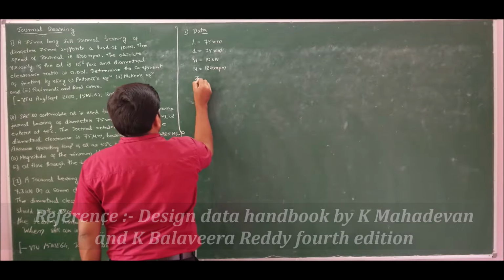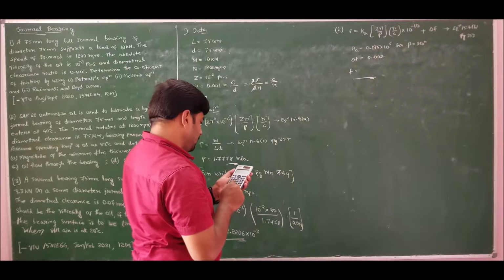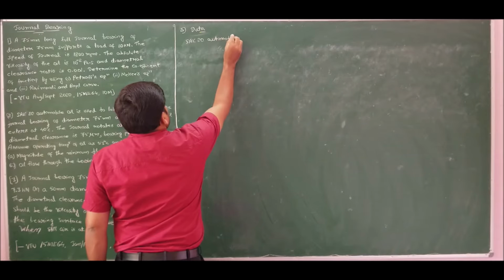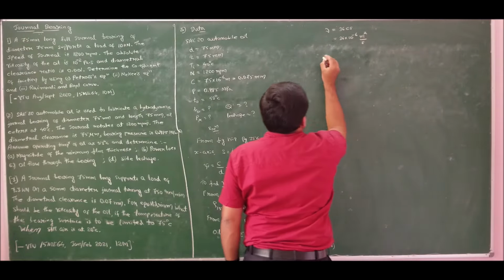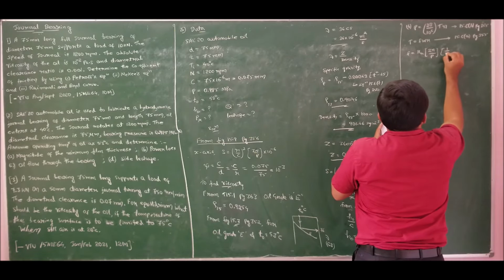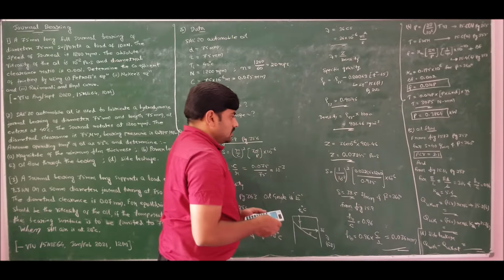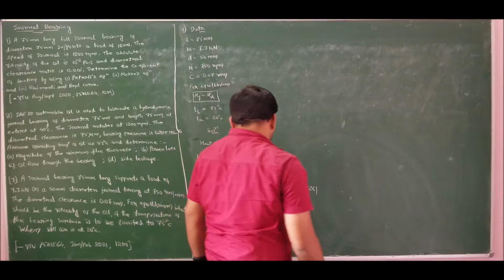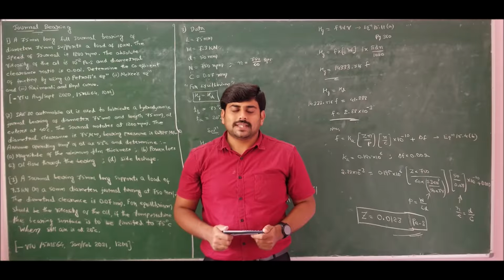Lecture 7 - Problems on journal bearings - Module 5 - DME 2 by GURUDATT.H.M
In this lecture three numerical problems on journal bearings are solved.